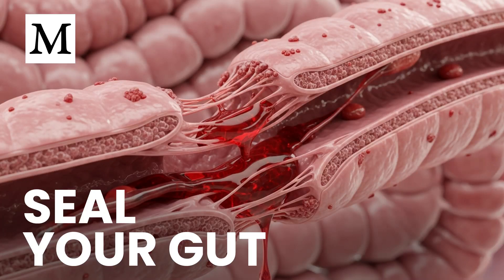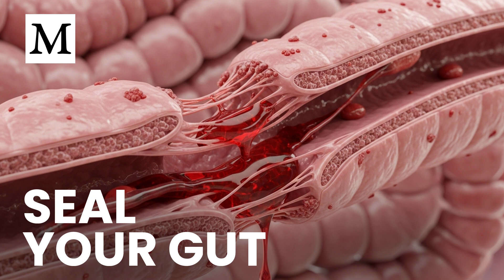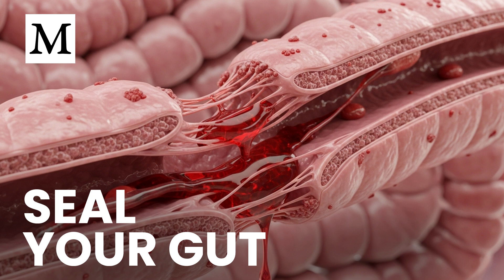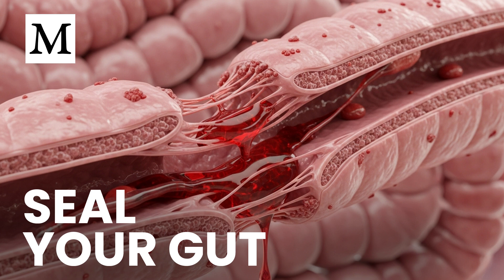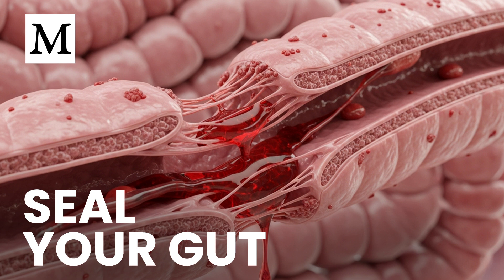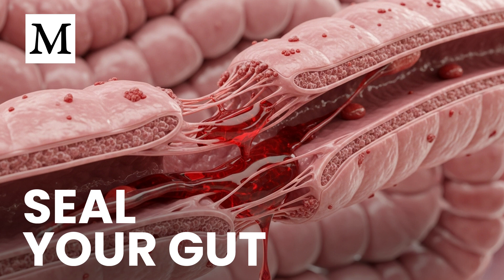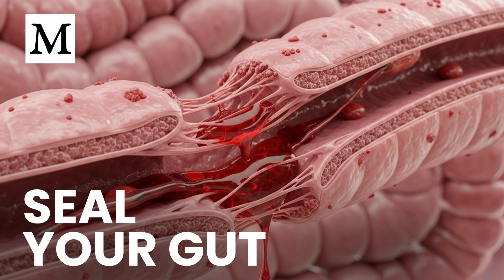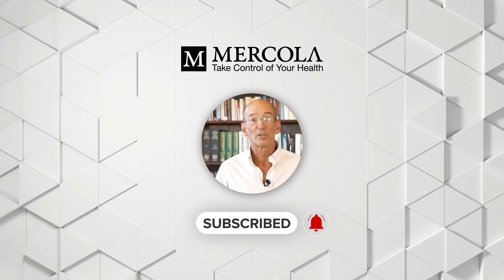The Gut Mistake That Primes Blood Clots | Mercola Cellular Wisdom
Hidden endotoxin from the gut can prime your blood to clot—even when standard labs look fine. Learn how everyday choices push LPS up and the simple, practical steps that help seal the gut, bind toxins, and keep blood flowing smoothly.

Timestamps
00:00 What LPS does to clotting
01:05 Why meals can spike LPS
02:10 Hidden irritants that thicken blood
03:05 The simple daily protocol
04:10 Nutrients that support repair
05:05 Seven-day circulation reset